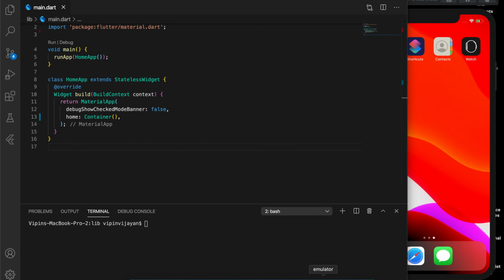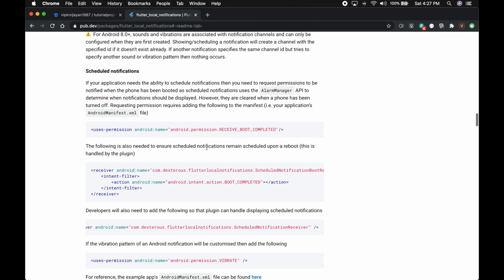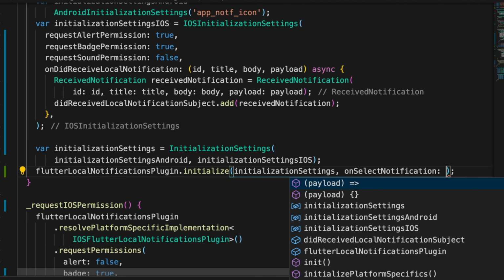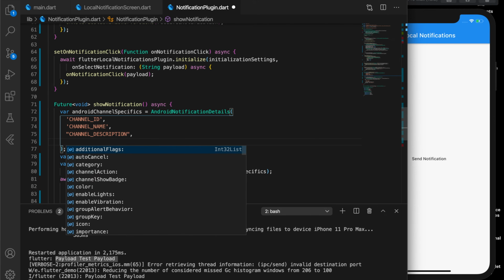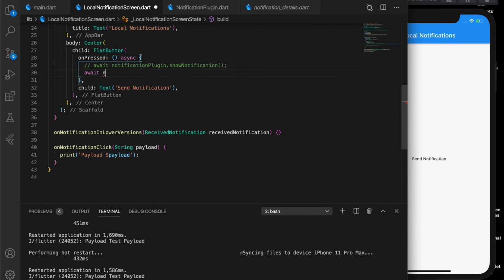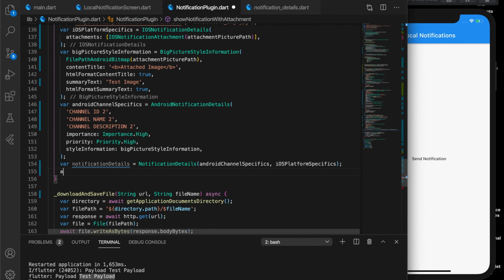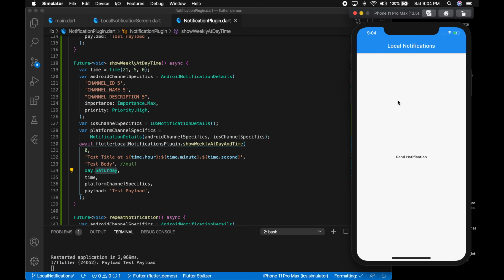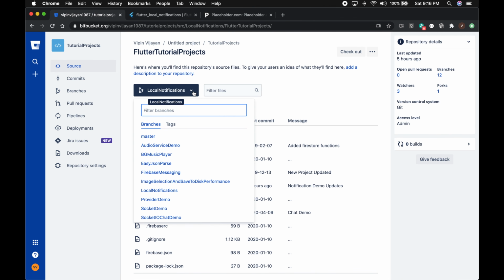Google's Flutter - Local Notifications in Flutter (coderzheaven.com)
Learn about Local Notifications in Flutter.

1. Show Simple Notifications
2. Scheduled Notifications.
3. Repeated Notifications
4. Notifications with Attachments
5. Showing notification on a date
6. Showing notification on a time.
7. Showing notification on a weekday.
8. Cancel specific Notifications
9. Cancel all Notifications
10. Read Pending Notifications.
11. Deal with Notification Taps.